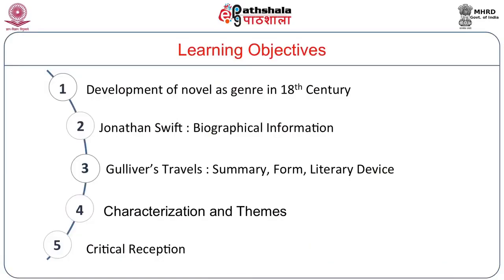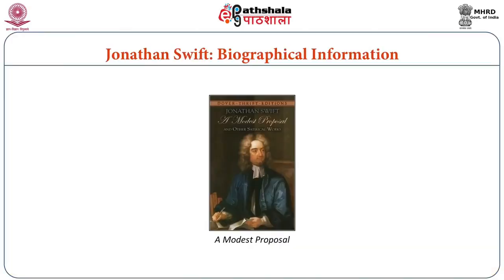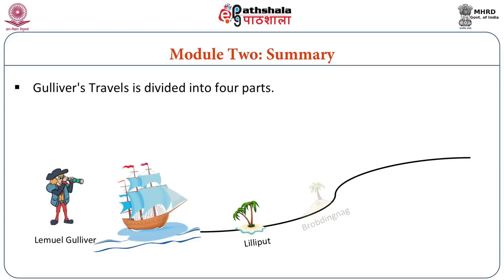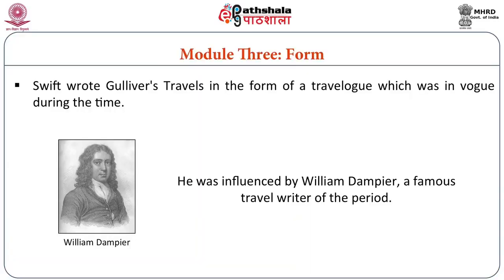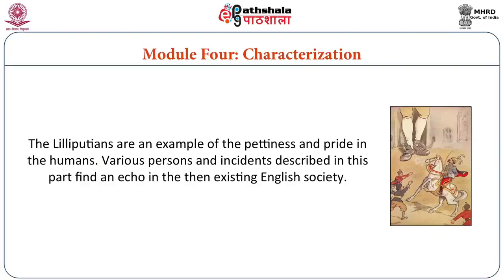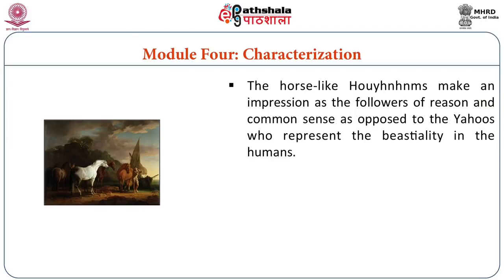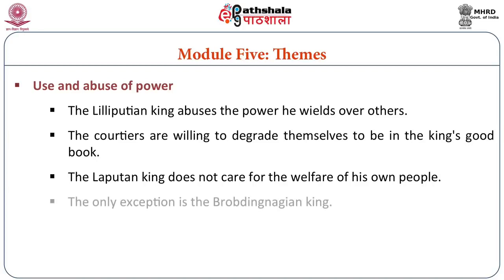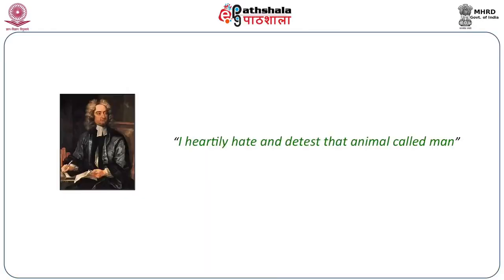M-28. Jonathan Swift: Gulliver’s Travels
Subject:-English
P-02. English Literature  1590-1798